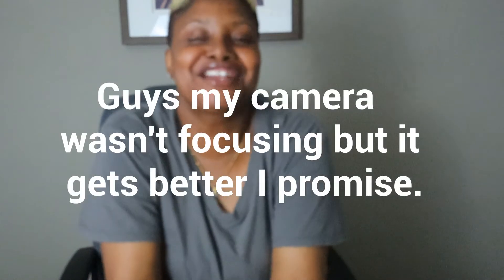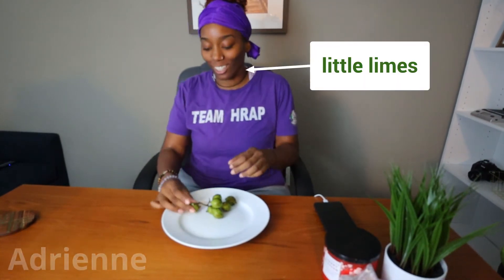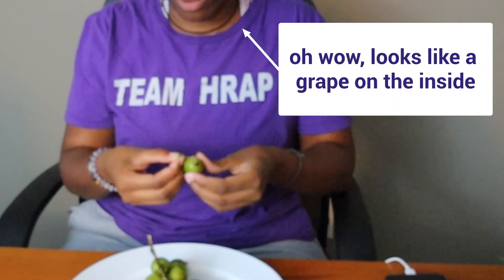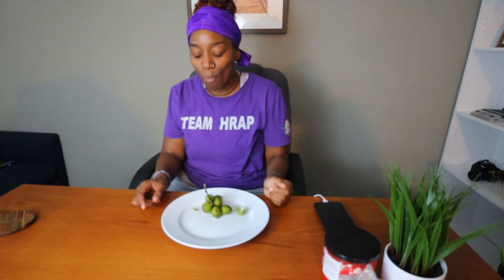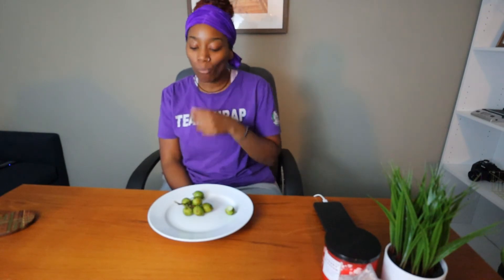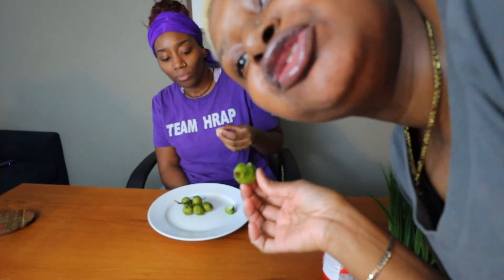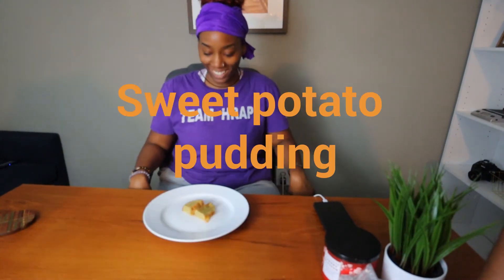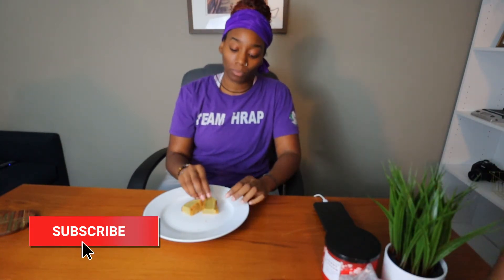My American friend tries Jamaican food for the first time/Callaloo, Guinep and more/Tamika L Bennett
My American friend tries Jamaican food for the first time.
In this video my friend Adrienne tried Jamaican food and fruits for the first time. We had so much fun making this video and I really hope you enjoy it.

Lashes I wear
Red Lipstick
 (I'm sorry but I could not find it in single)

Sharing YouTube tips to help you grow your YouTube channel much faster than you can imagine.

Nationality: Jamaican
Age:31

Nikon D3500
SD card for camera
SD card for phone
Limo Studio Umbrella light